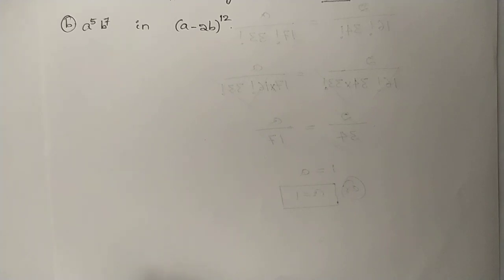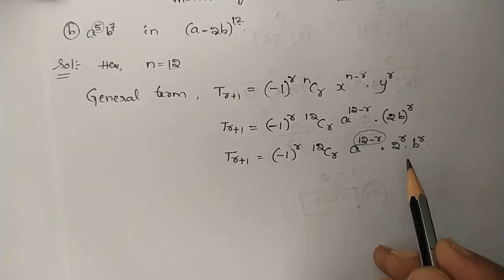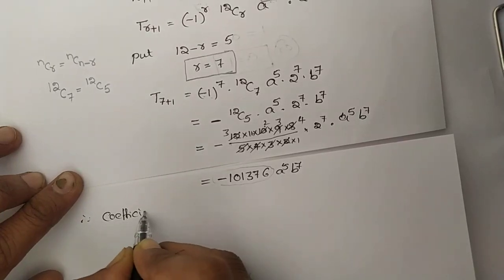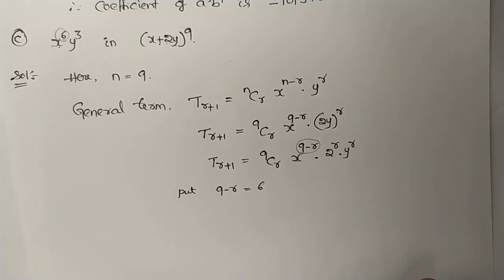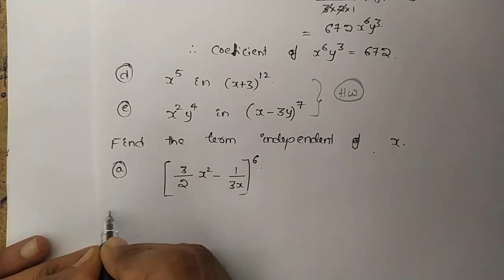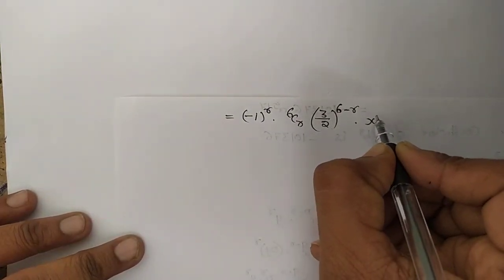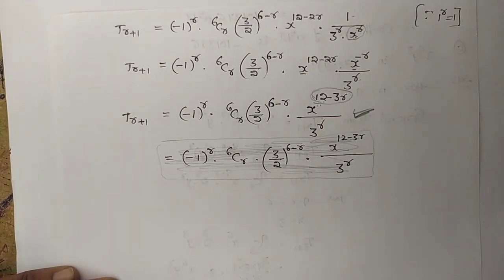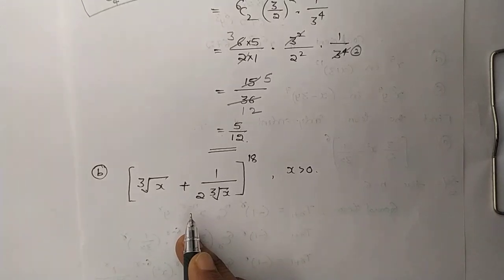Binomial Theorem-9 of Class11 NCERT by SHAFI